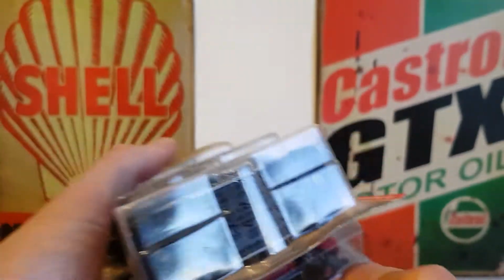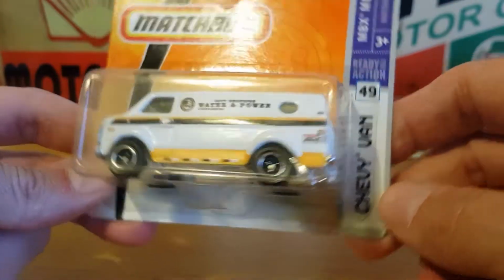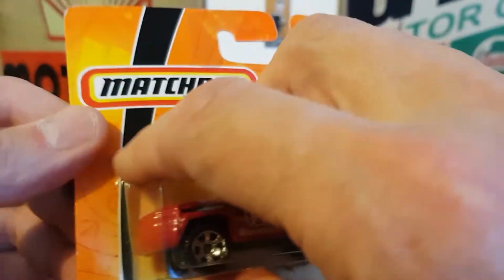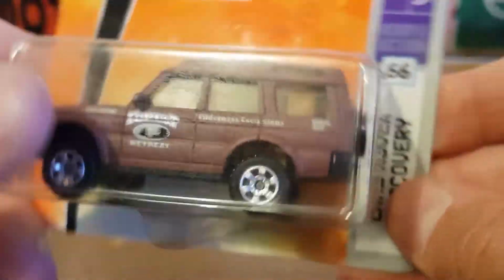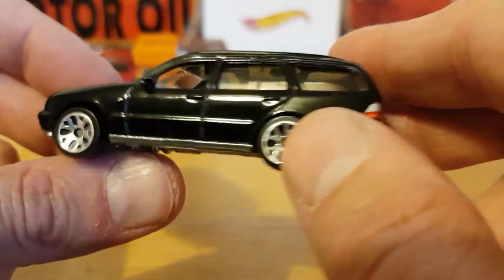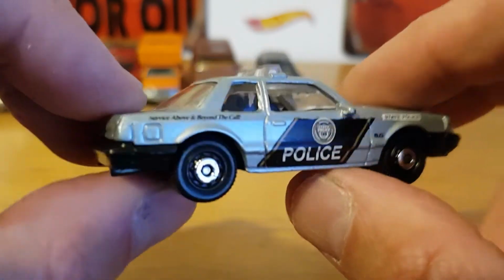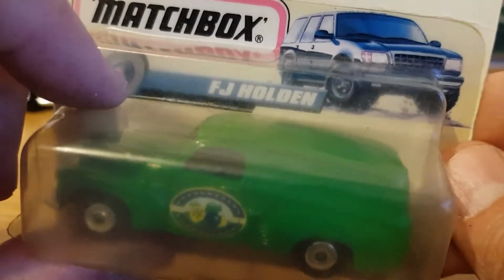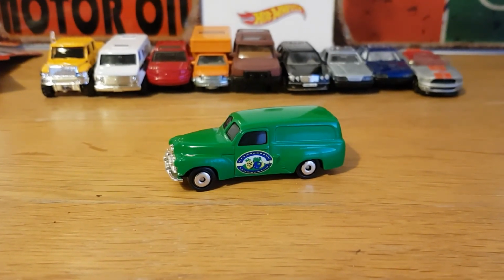older Matchbox unboxing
older matchbox unboxing is a quick look at some older matchbox diecast cars